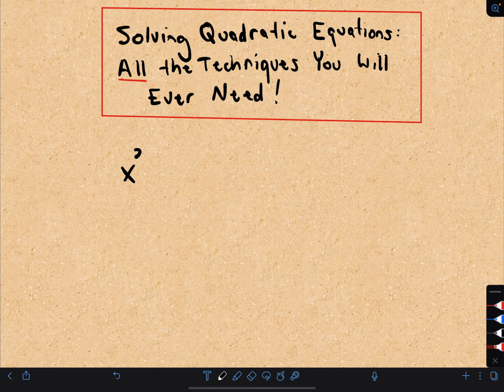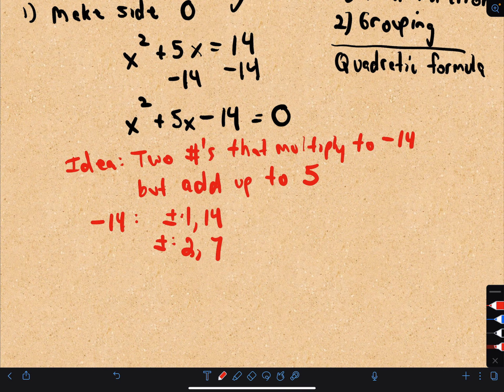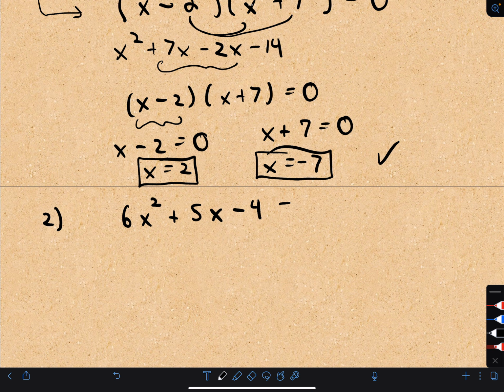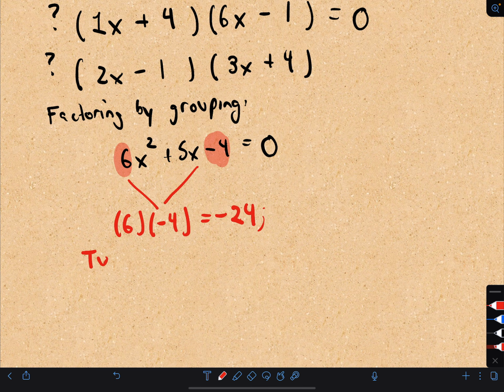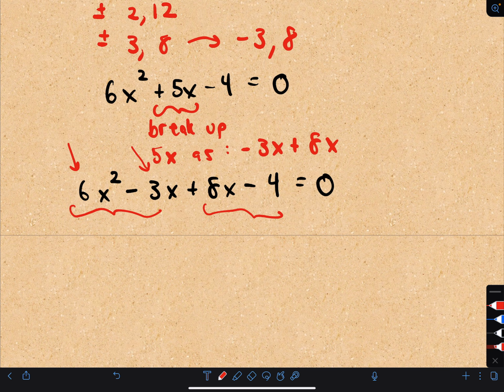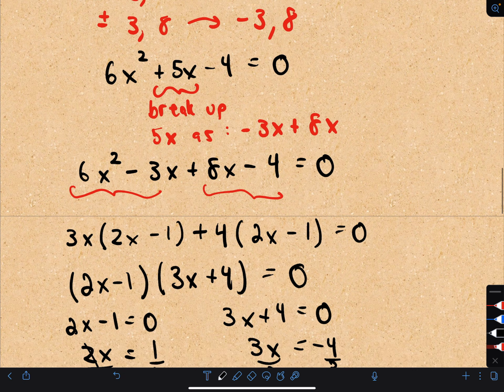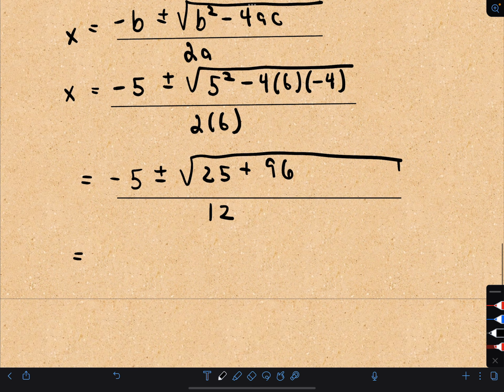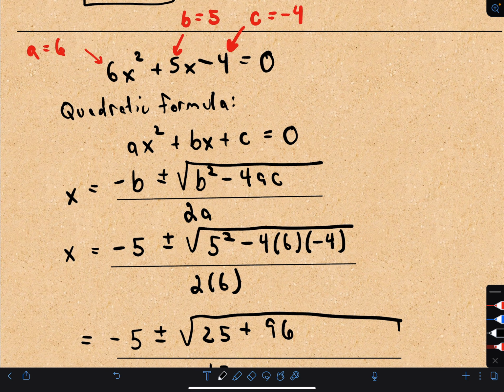Finding Real Solutions of Quadratic Equations: Everything You Ever Need to Know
Here I show a few examples of finding real solutions to quadratic equations.  If you know these techniques, there is really nothing else you ever really need to know.  Either factor by trial and error, use factoring by grouping (I personally never use this one) or the quadratic formula.  Boom: done.